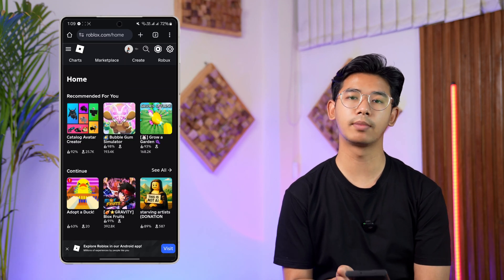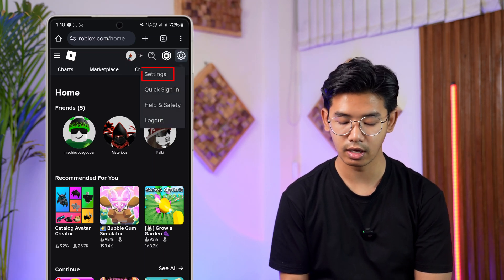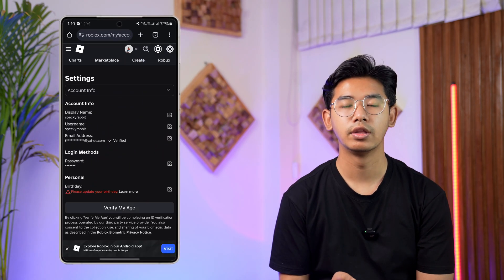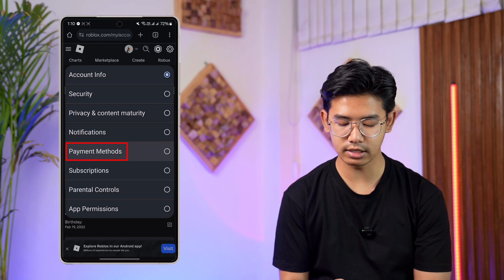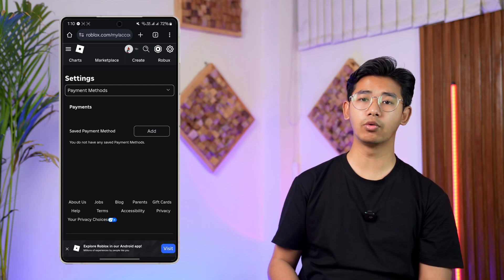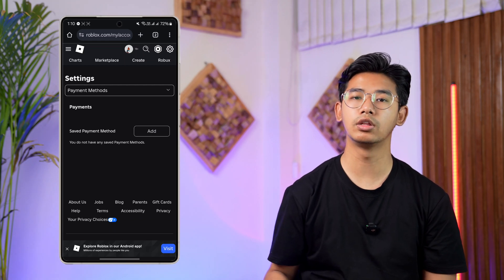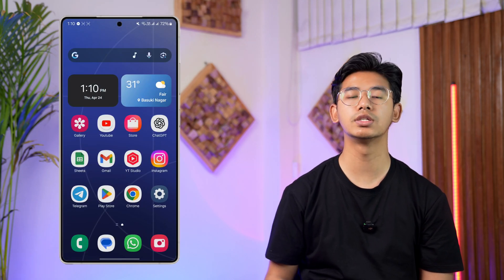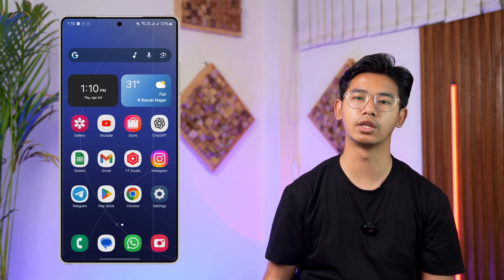How to Change Payment Method on Roblox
Changing your payment method on Roblox is a very straightforward process and ensures that your purchases or subscriptions remain active without any issues. In this guide, we will walk you through the steps you need to follow. First, it is recommended that you open your browser and go directly instead of using the Roblox app for this task.

Once you are on the Roblox homepage, log into your account if you haven't already. Then, tap on the gear icon or settings icon located at the top right-hand side of the screen. From the pop-up menu, select 'Settings' to access your account options.

By default, you will land on the 'Account Info' section. To manage your payment options, tap on the dropdown menu and navigate to 'Payment Methods.' In the payment methods section, you will see all the saved payment options currently linked to your account.

If you want to change your payment method, first tap on the 'Add' button to add a new payment method by entering your updated card or billing information. After successfully adding the new payment method, you can delete the old one to complete the update.

This simple method keeps your account ready for purchases, Robux transactions, or Roblox Premium subscriptions without disruption.

Timestamps:
0:00 Introduction
0:10 Opening Roblox.com and logging in
0:17 Accessing settings menu
0:30 Navigating to payment methods
0:41 Adding a new payment method
0:50 Removing the old payment method
0:54 Conclusion